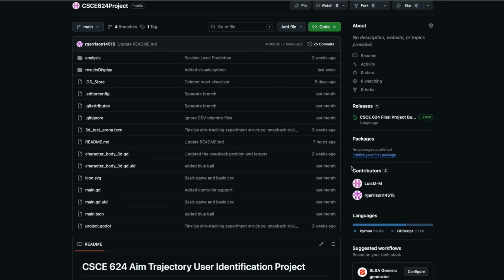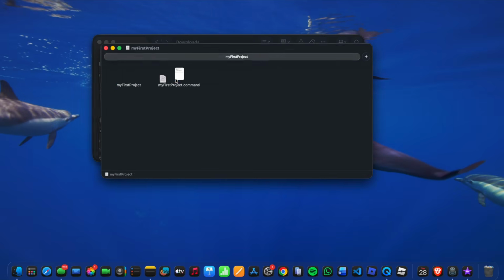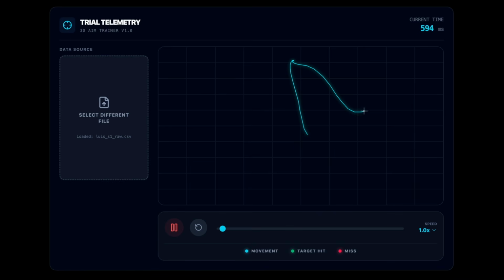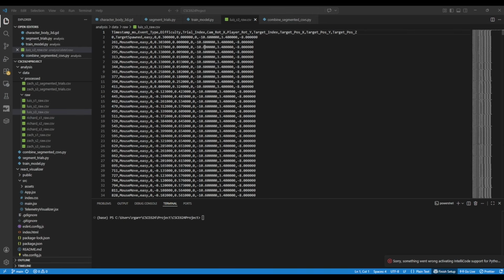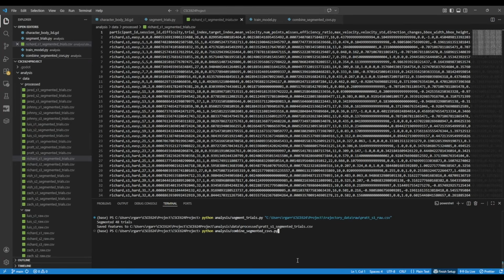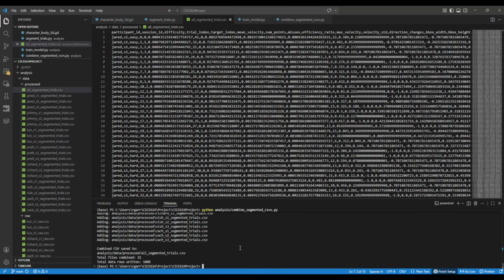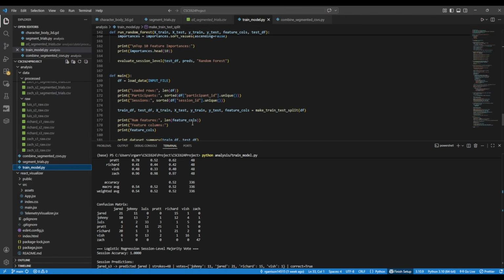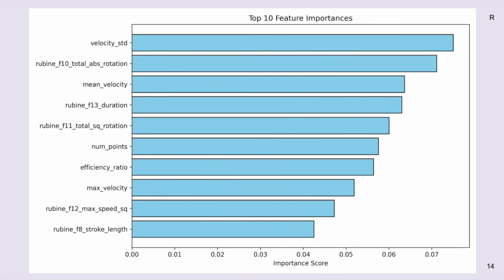CSCE 624 Video Demo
This is the final project demo video for CSCE 624: Sketch Recognition

Contributers:
Richard Garrison
Luis Martinez Morales
Zach Pena